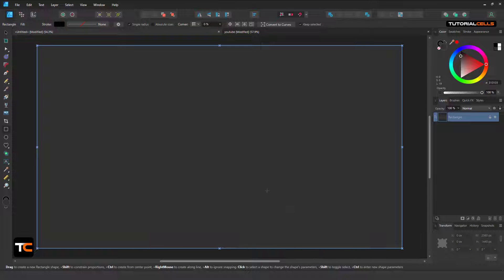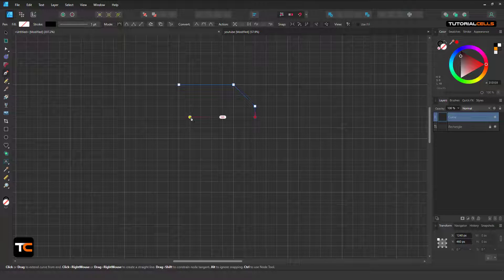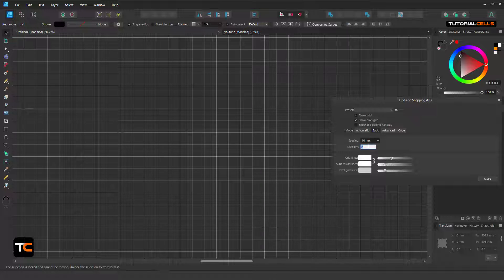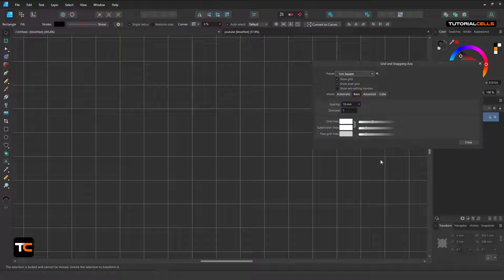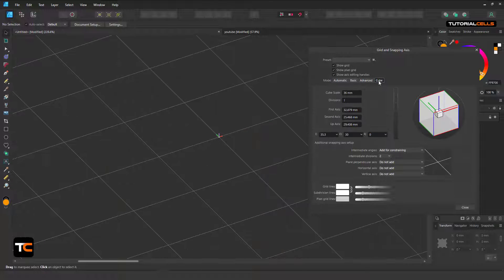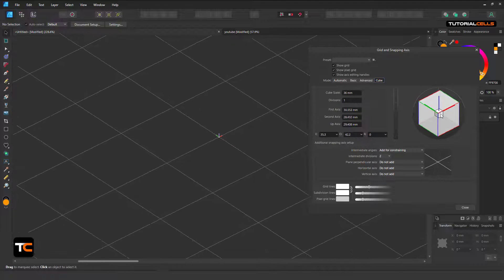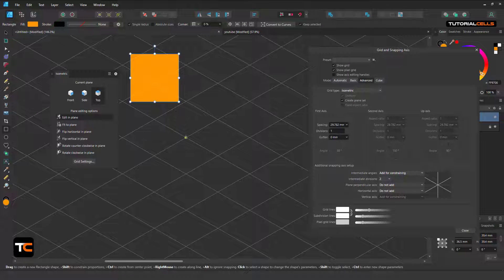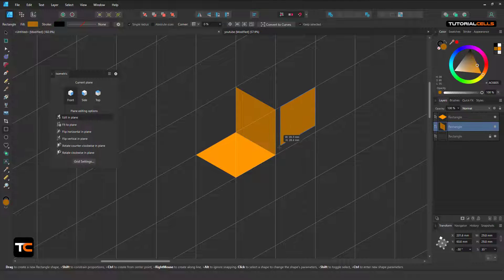0045. Grids & Isometric and axonometric grids in Affinity designer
Grids & Isometric and axonometric grids
A non-printing, non-exporting grid can be displayed in order to help you to create interesting and well-constructed page layouts.
Affinity Designer makes use of highly customizable isometric and other axonometric grids, perfect for UI/game design, digital design models, mock ups or designs which benefit from this style.

isometric and axonometric grids, Advanced grids, Grid origin, Plane perpendicular axis